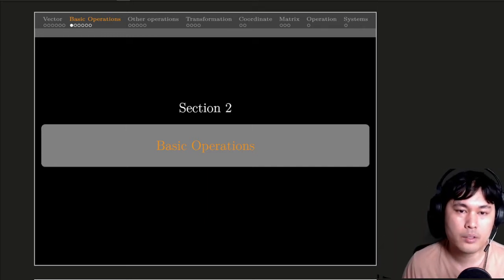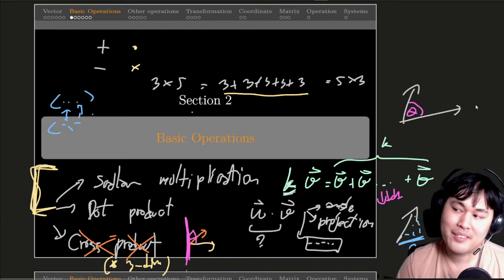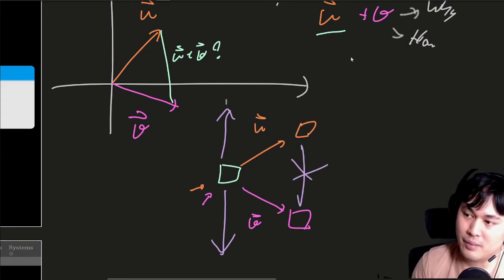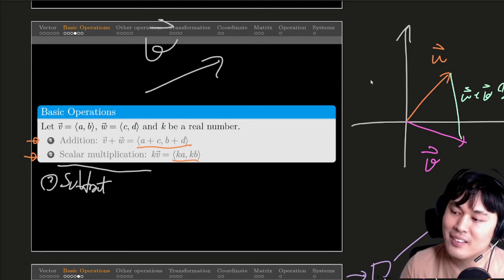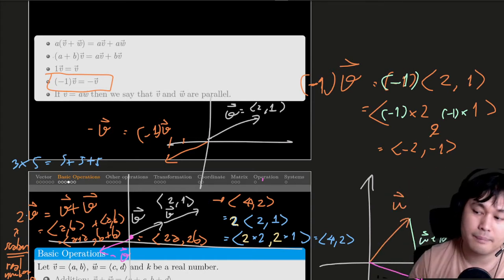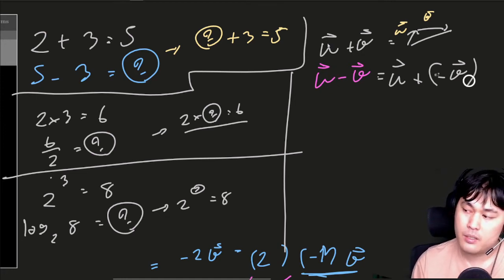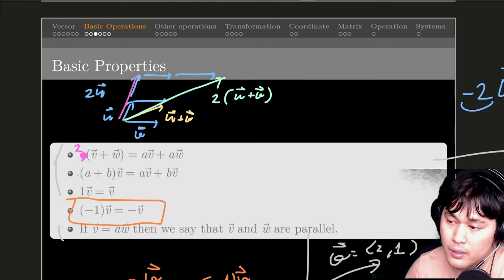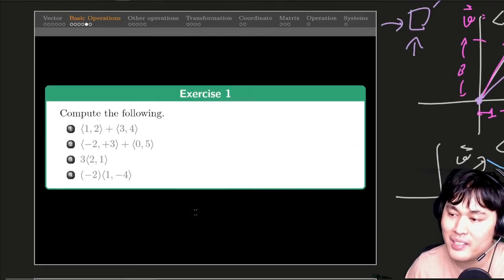Lecture 10 part 2 - Vector Operation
addition, subtraction, and scalar multiplication